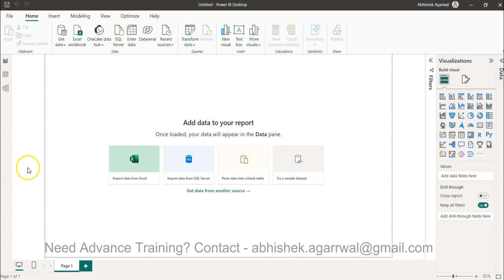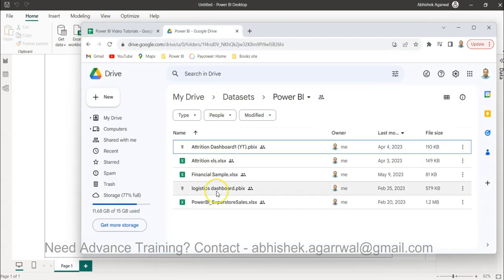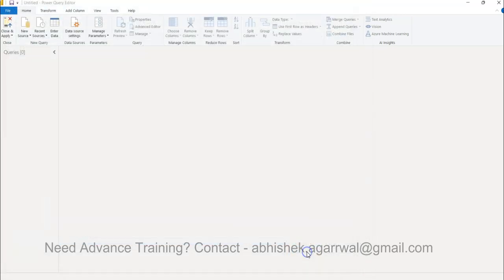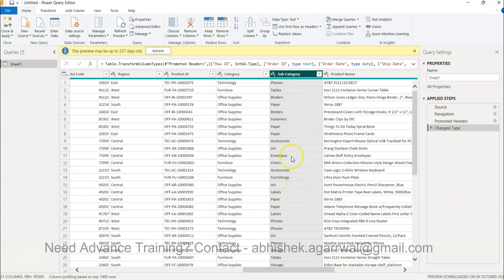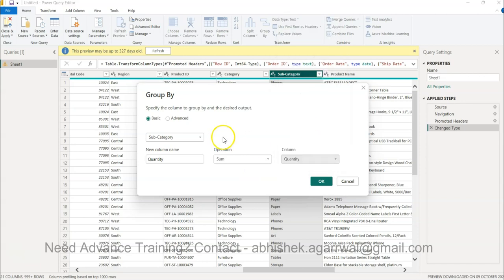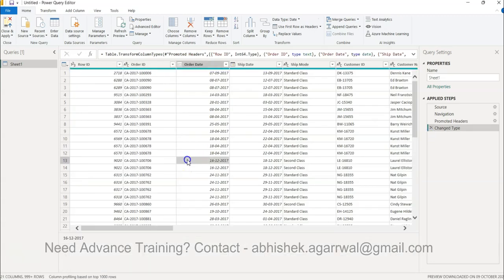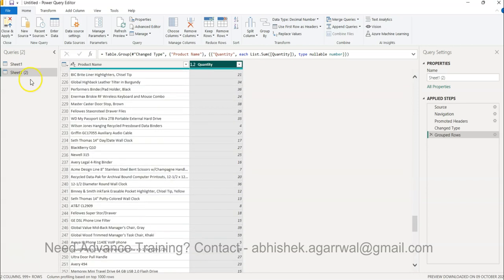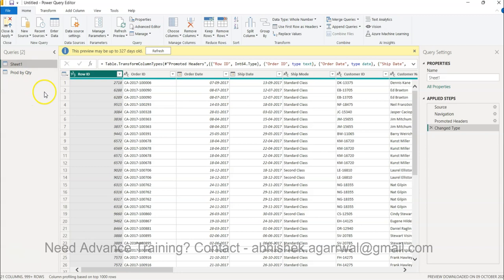How to Group Data in Power Query and Creating new Table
Power Query tutorial for beginners on how to group data in power query and also creating new table from existing dataset that is required for analysis. In this video I am first showing you how can group on existing data and then I'll show you how you can group the data on newly created dataset table.